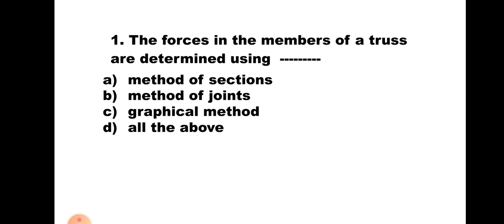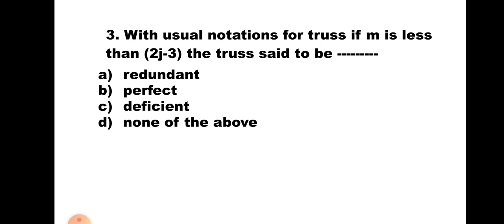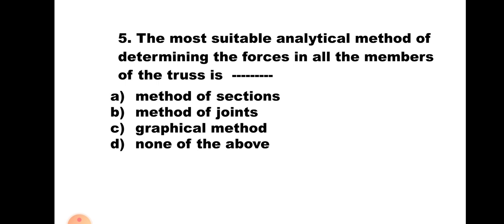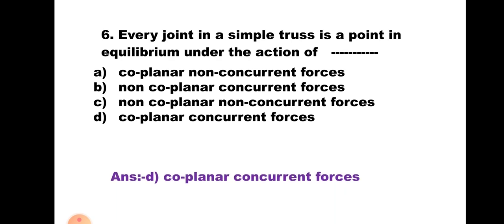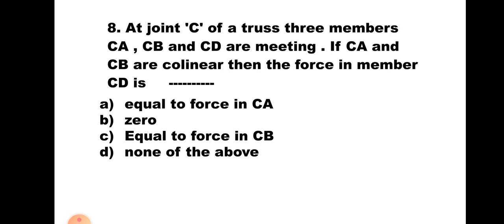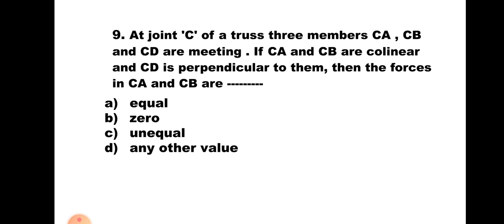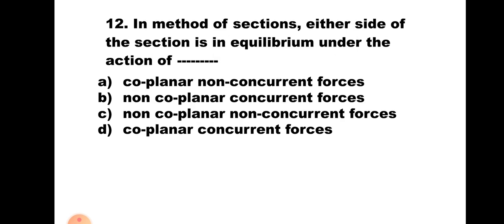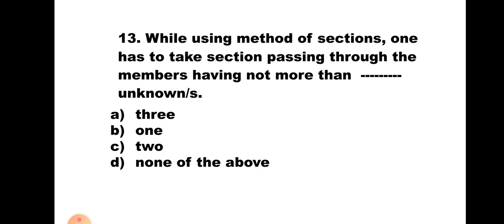MCQs on SIMPLE TRUSSES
This video presents 13 MCQs on Unit -6- Simple Trusses of subject THEORY OF STRUCTURES with explanation of correct answer. ByRajendraKoranne TEACHeasy.@TEACH easy.